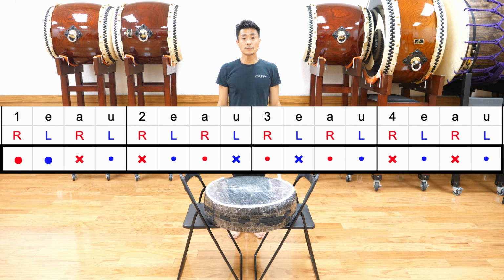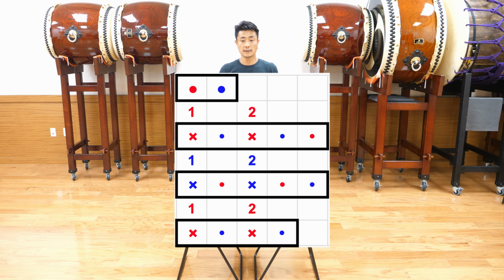8. Dokokara -Main Phrase-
If you find this video helpful, please donate any amount to Asano Taiko US: